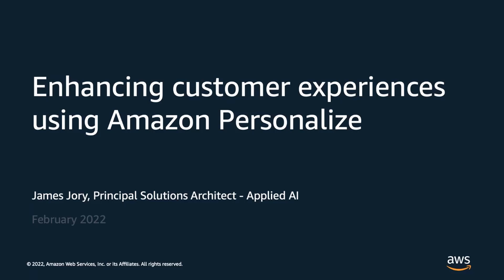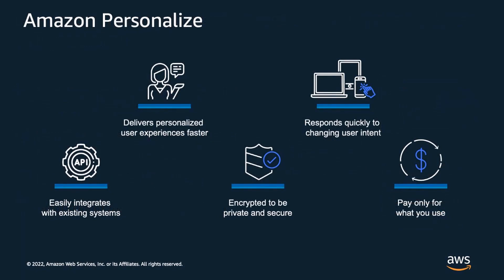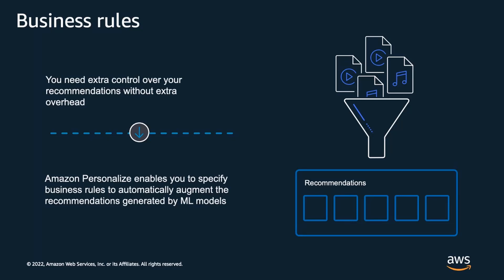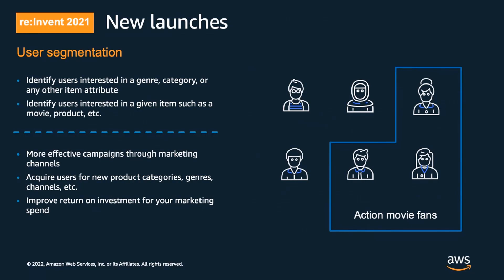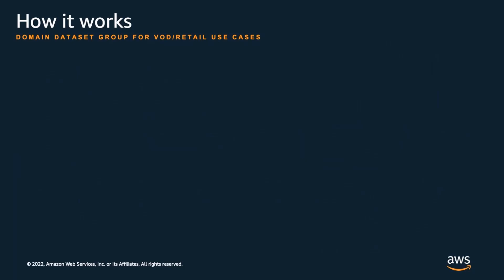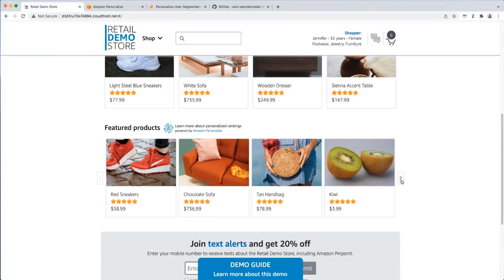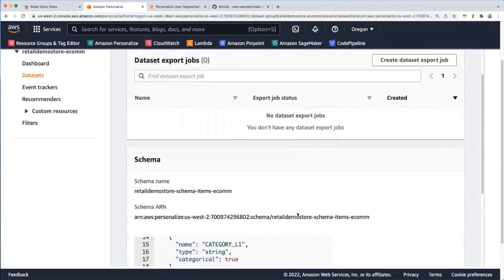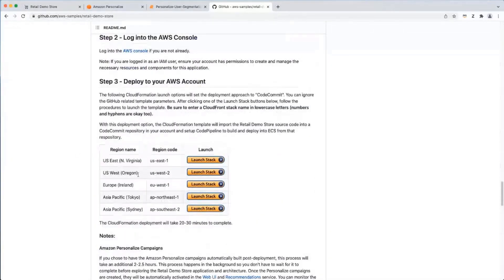Enhancing customer experiences using Amazon Personalize - AWS Online Tech Talk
In this webinar, we will do a deep dive into the two new features for Amazon Personalize that were recently launched. Use case recommenders allow customers to create personalized experiences by using pre-built recipes and machine learning models. Intelligent user segmentation can help companies build better performing marketing campaigns by using machine learning.

Learning Objectives:
* Deep dive into the new features of Amazon Personalize
* Help customers understand the benefits of pre-built recipes / ML models for the most common use cases